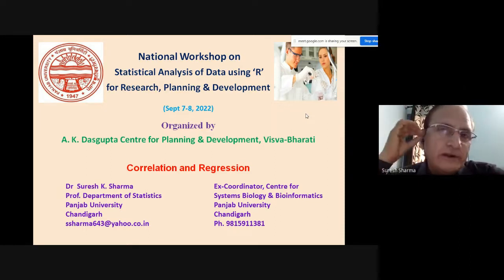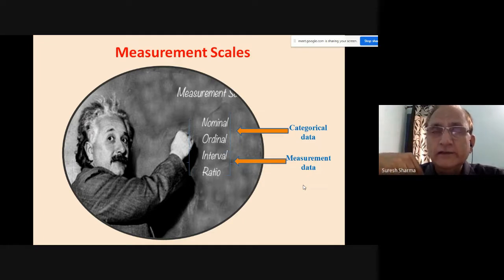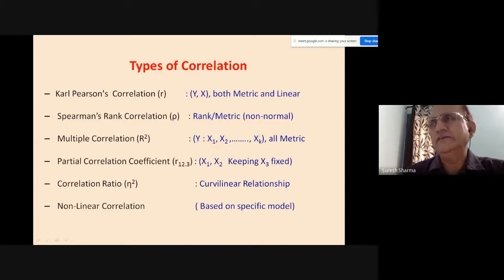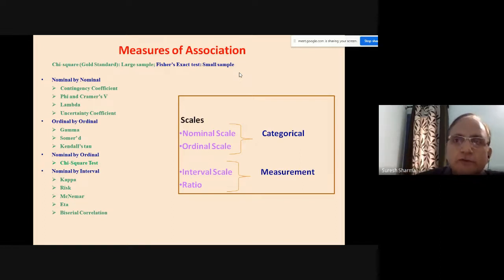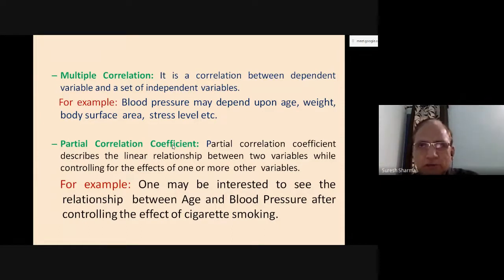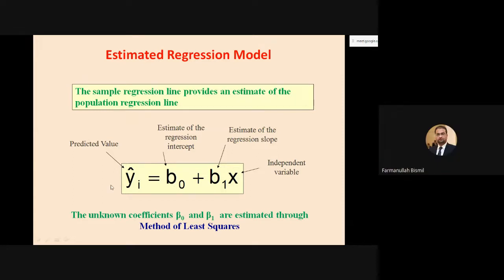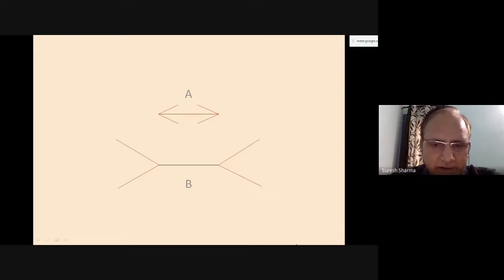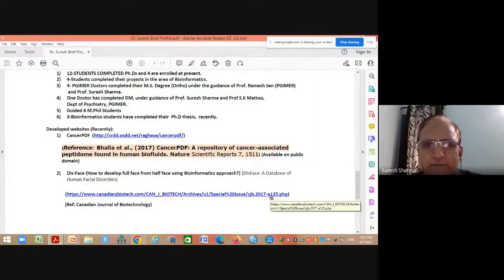Correlation & Regression in R By Prof. Suresh Sharma# Part 1